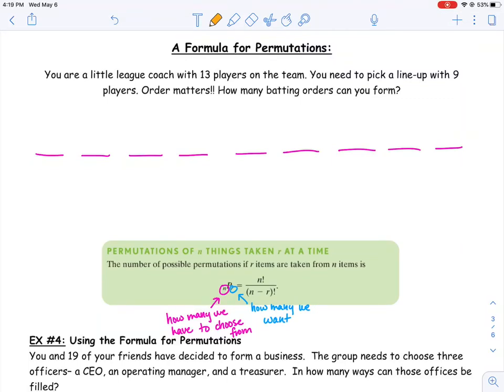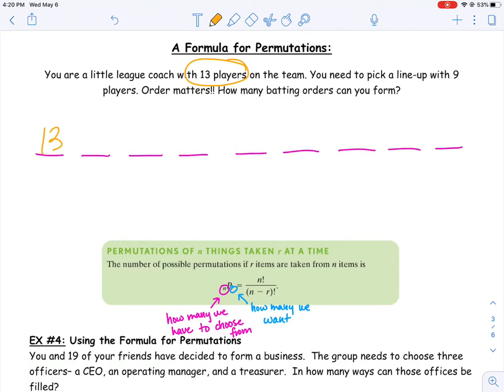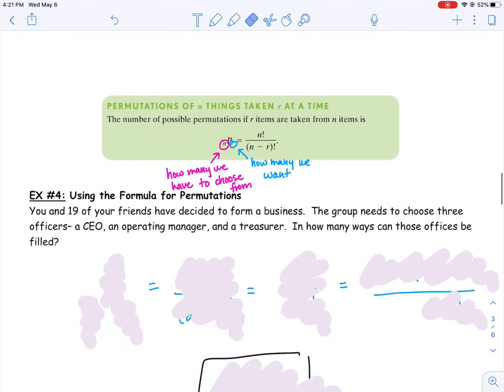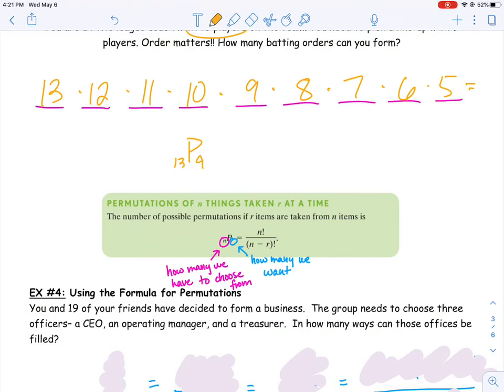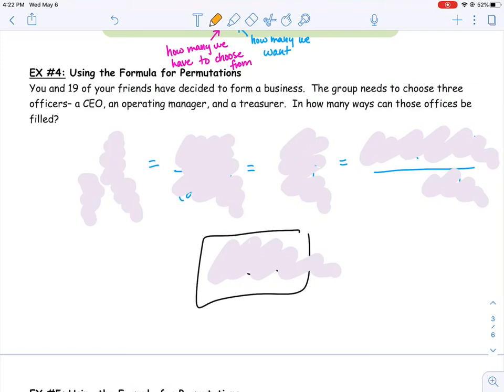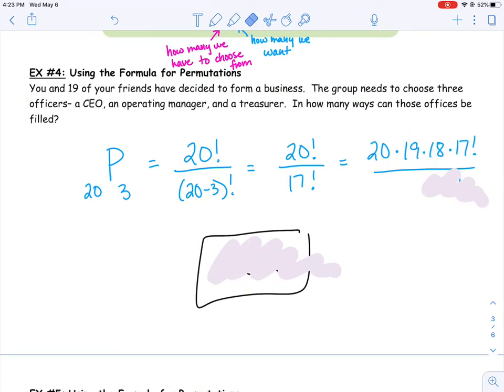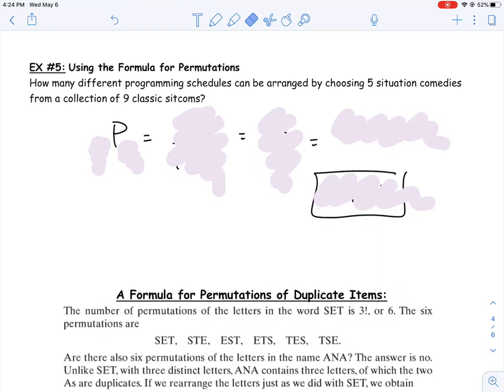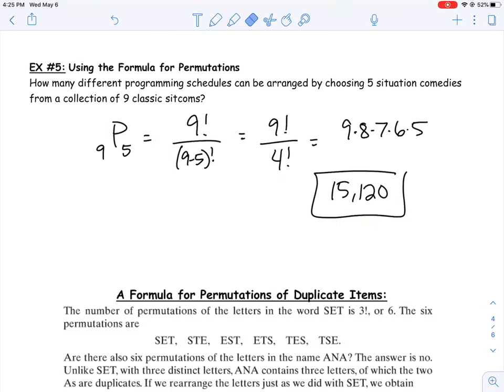MAT142 11.2 ex4&5 Permutations VIDEO